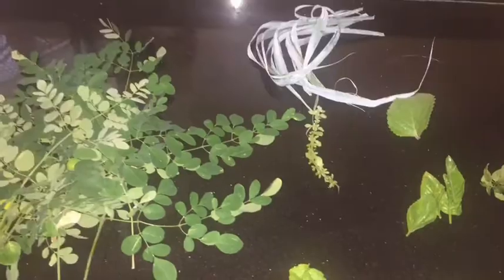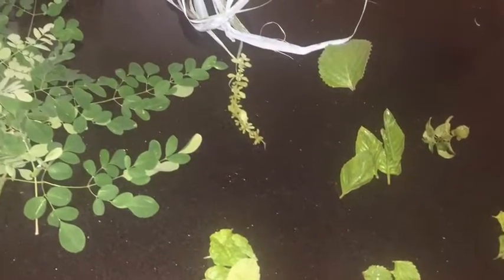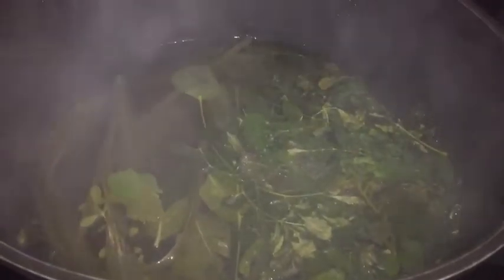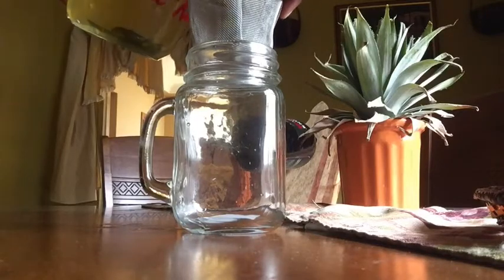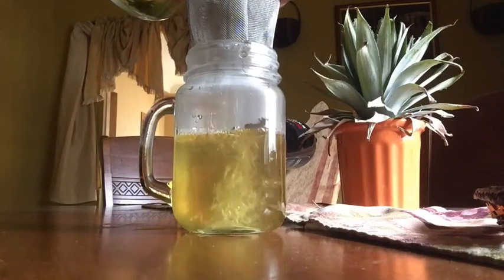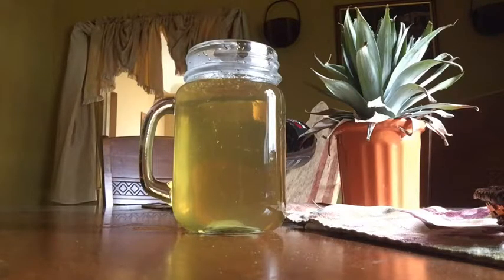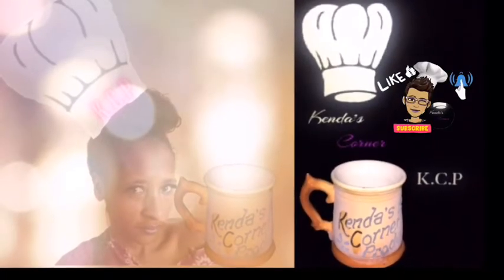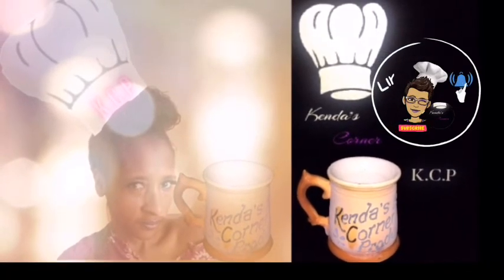Immune system booster herbal teas